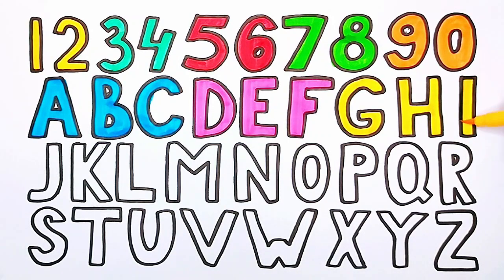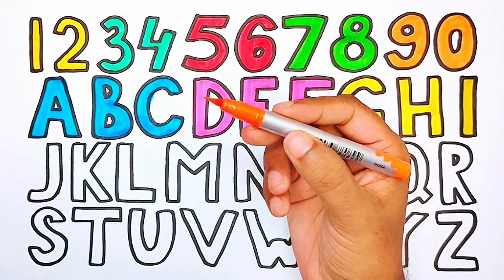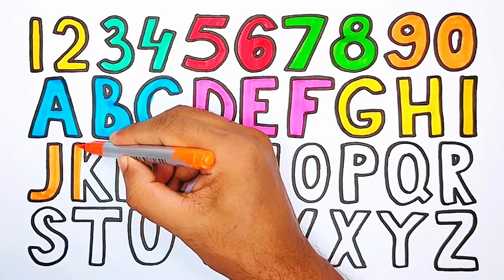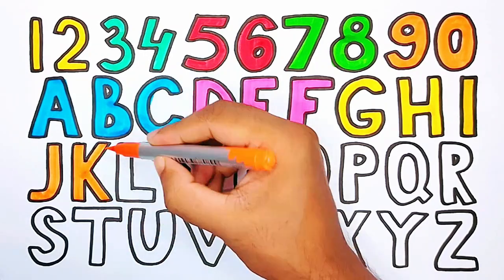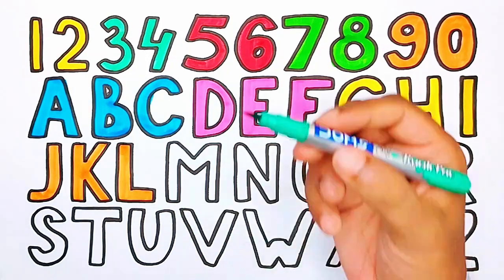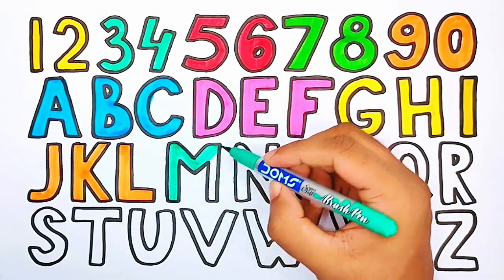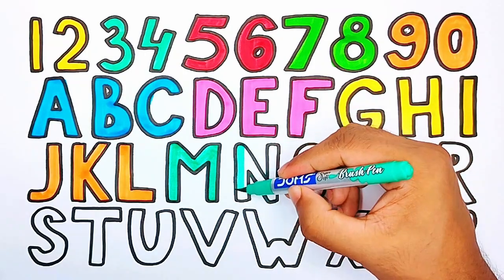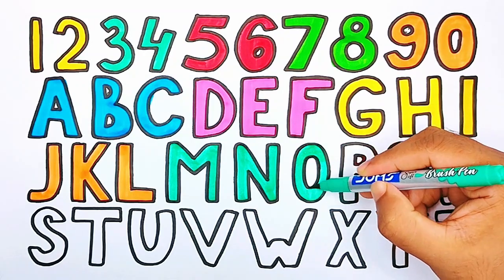Learn How to Draw and Paint Alphabet A to Z and Numbers 1 to 10 Easy for Beginners // KS ART#kids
Learn How to Draw and Paint Alphabet A to Z and Numbers 1 to 10 Easy for Beginners // KS ART#kidsart

🎨 Let's Learn How to Draw & Paint Alphabet A to Z and Numbers 1 to 10! ✏️
Welcome to KS ART, where drawing and painting is super fun and easy for kids! 🤩 In this video, we'll teach you how to draw and color the entire alphabet from A to Z 🅰️➡️🇿 and numbers 1 to 10 1️⃣➡️🔟 step by step! 🖍️
It's perfect for beginners, toddlers, and young children who love learning while having fun with art! 🎨👦👧

👩‍🎨 What you'll learn:
✅ How to draw each letter of the alphabet 🅰️🅱️🆎
✅ How to draw and count numbers 1 to 10 1️⃣2️⃣3️⃣
✅ Easy-to-follow steps to improve drawing skills 🖌️✏️